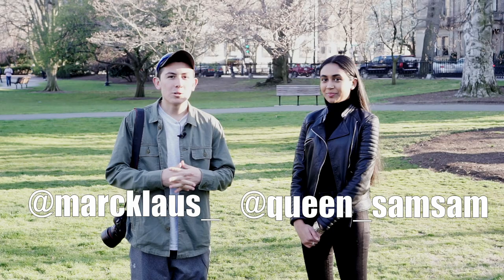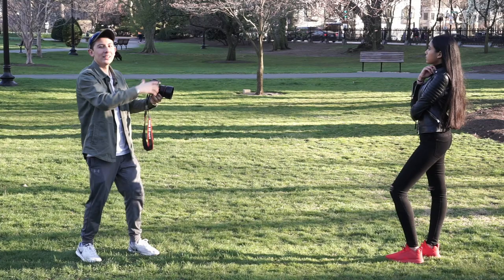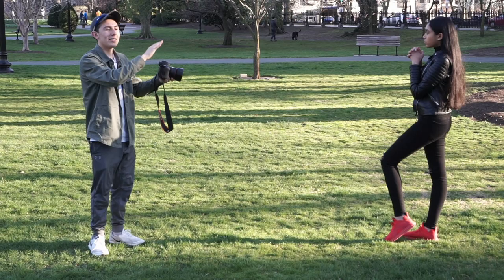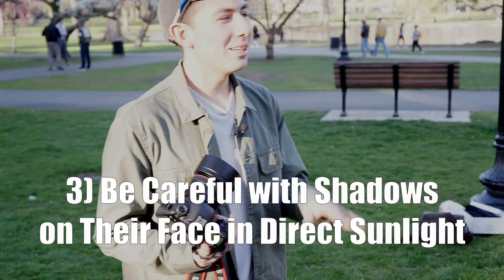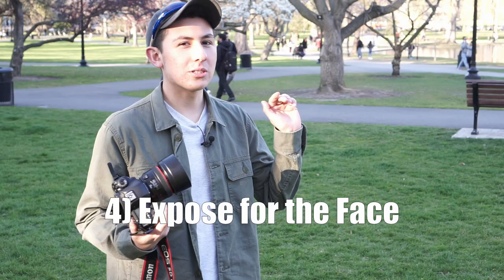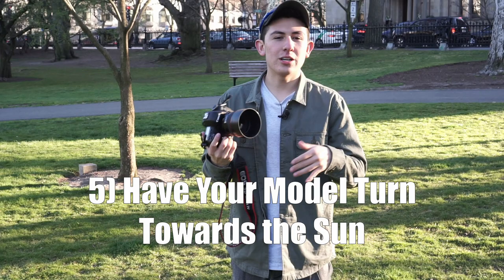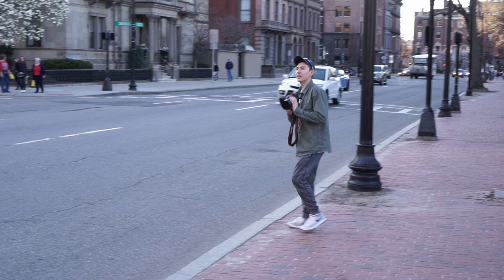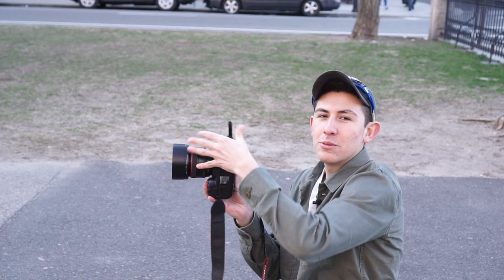Natural Light Portrait Photography Tips - 6 Tips with Marc Klaus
In this video you will learn 6 tips for how to shoot the best portraits in natural light during golden hour outdoors.

Earlier in the summer I met up with photographer Marc Klaus to shoot a portrait photography tutorial.  He shares his top portrait photography tips for shooting in natural light.  We met up in the Boston Public Garden during golden hour to shoot portraits with a model named Samita (@queen_samsam).

Armed with his Canon 5D Mark IV and 50mm f/1.2 lens, Marc walks through how to pose models to prevent unflattering shadows on their face.  He also shows how to shoot backlit portraits and how to shoot from a low angle to create depth.

Marc used to live in Boston but he recently moved to New York City to pursue photography full time.  Go give his channel and Instagram page a follow and say hello.